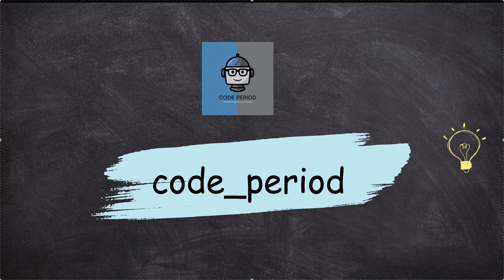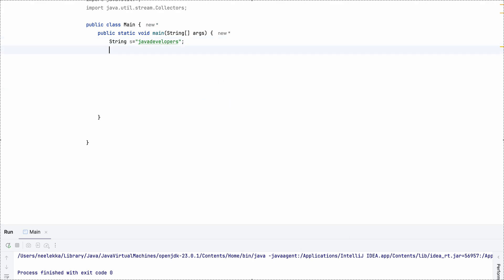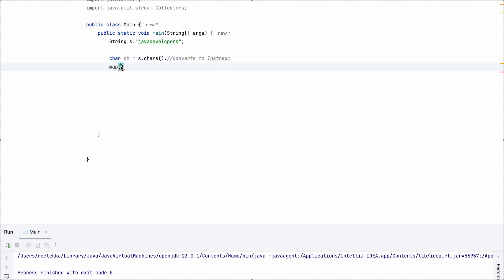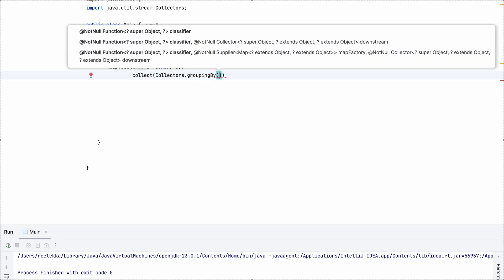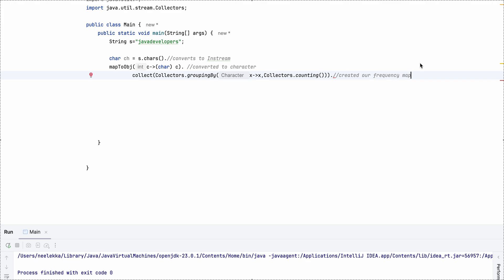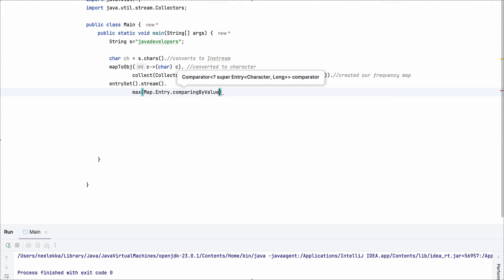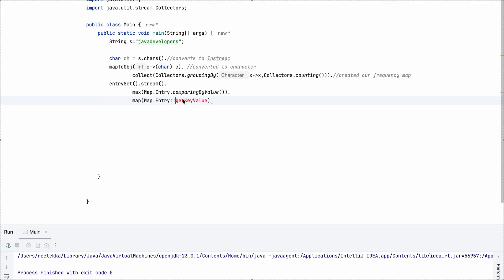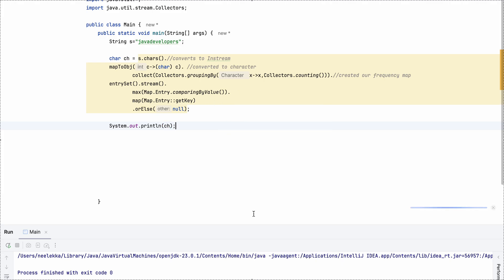Java 8 Stream API -56 | Return character with the maximum frequency | Most Asked